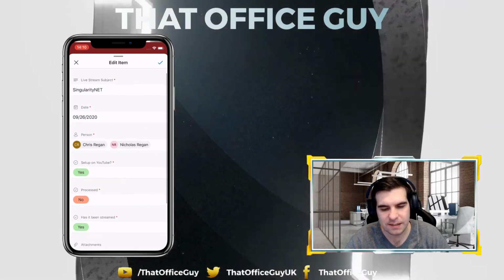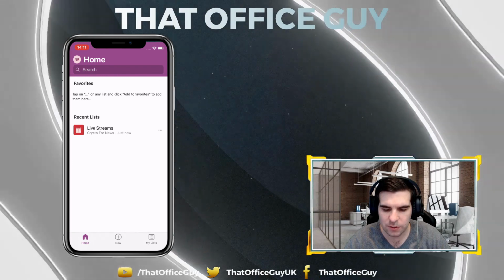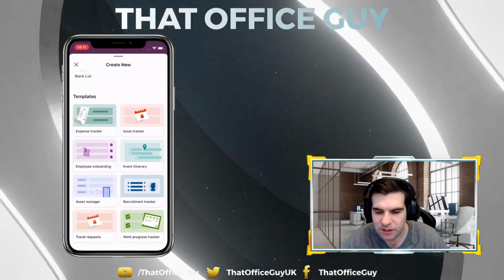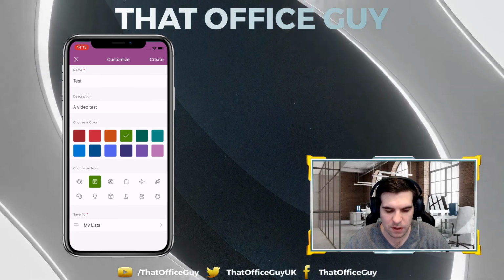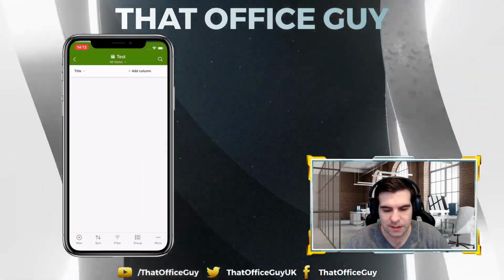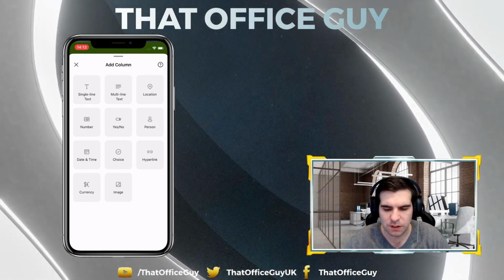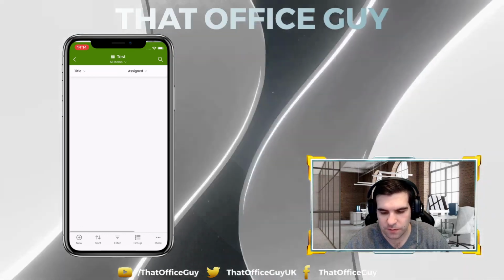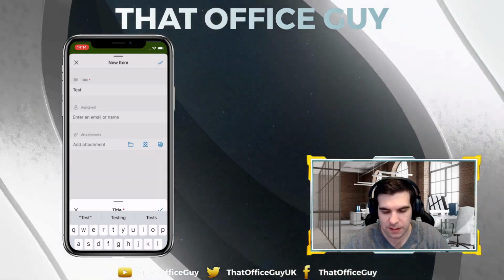How to use NEW Microsoft Lists iOS app | Microsoft Teams Tutorial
In this Microsoft Teams tutorial I go through How to use NEW Microsoft Lists iOS app step by step. This NEW Microsoft Teams Lists app is a great way to access your Microsoft Teams lists while on the go without the need of accessing Microsoft Teams or SharePoint. The NEW Microsoft Teams Lists app is available on iOS devices and can be downloaded via the app store.

Let’s connect!